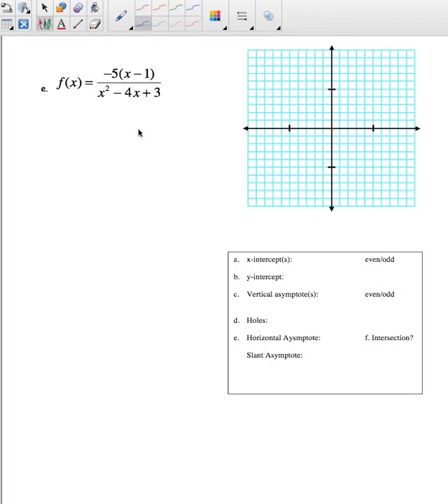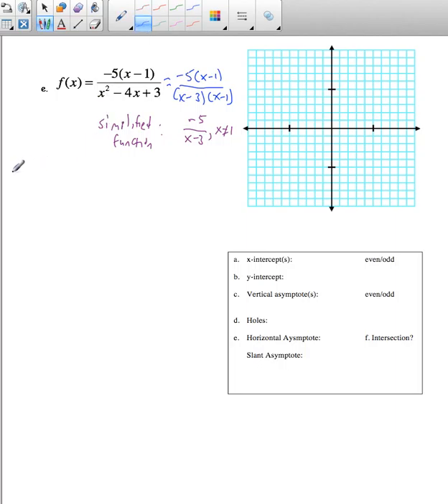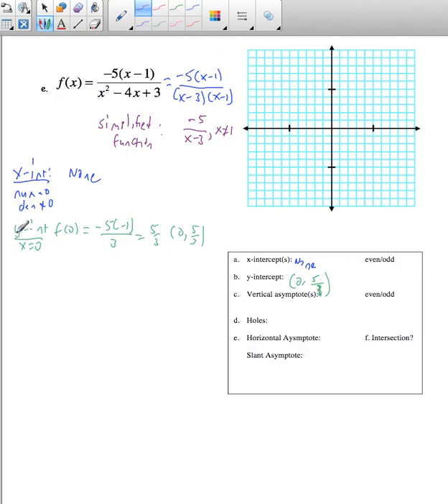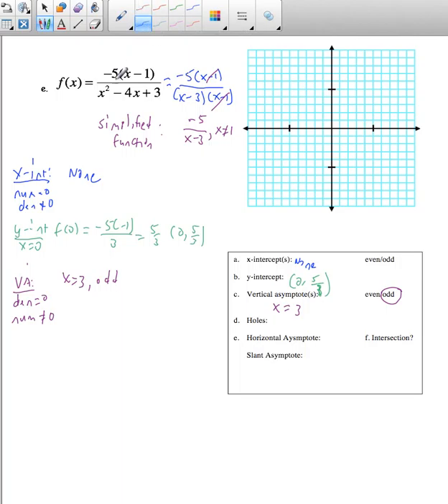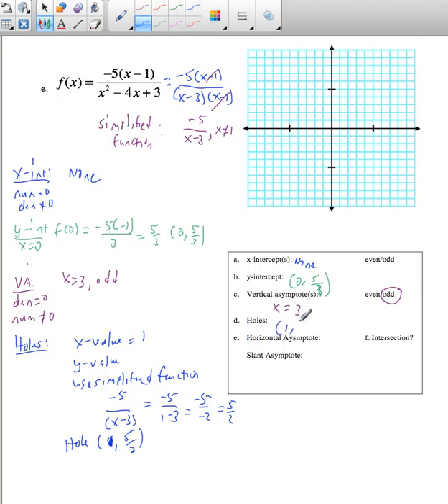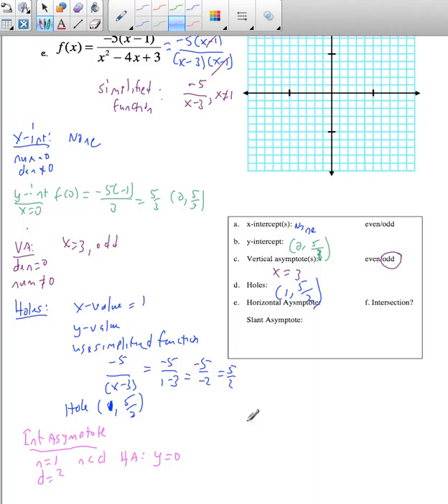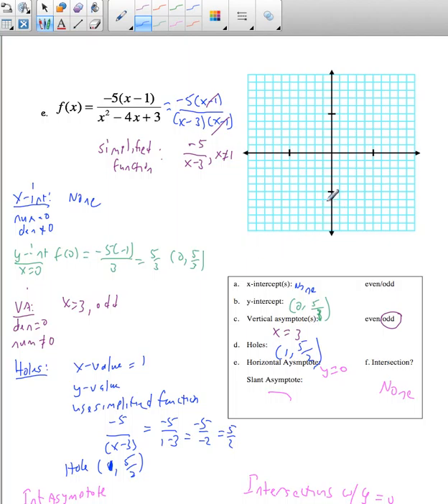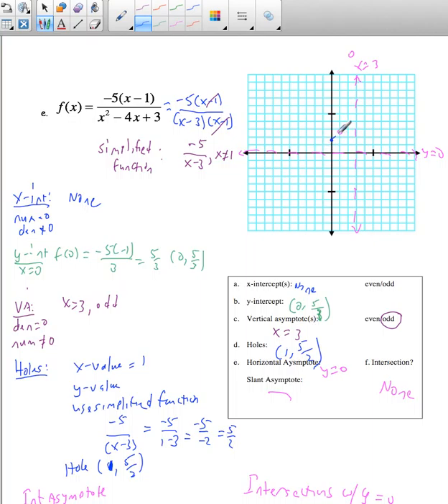Graph Rational Function 1e Notes 4.2 Day 1